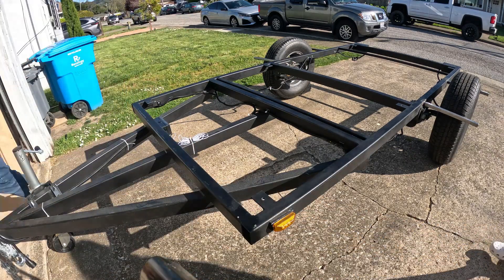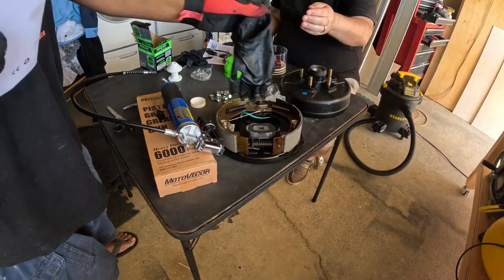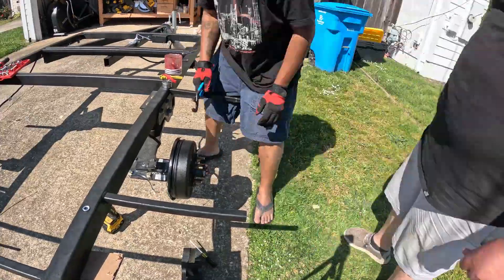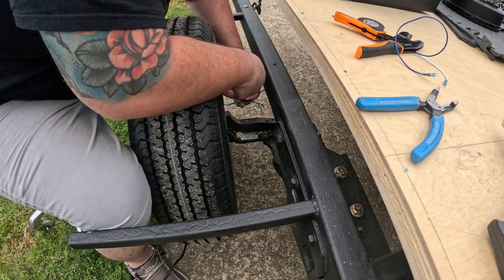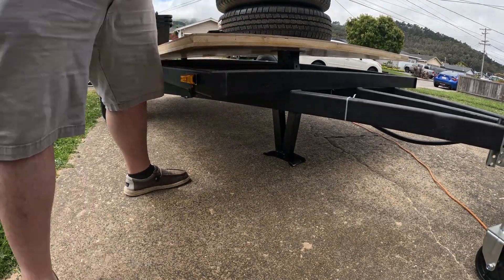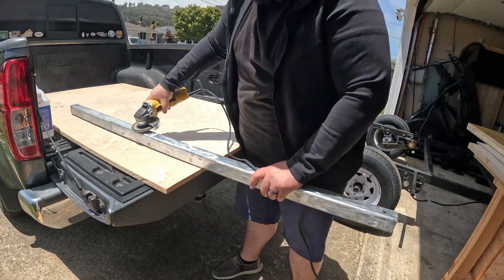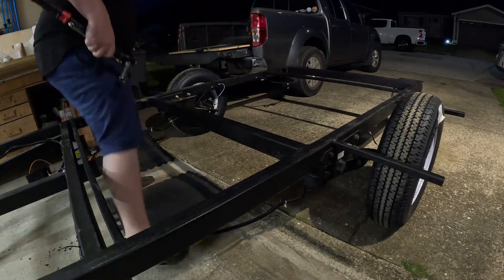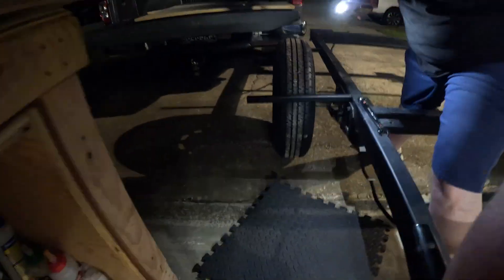DIY Squaredrop camper build - Part 9: Touchups, new brakes/tires, steel covers & suspension support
00:00 Trailer paint touchup
00:44 Remove old tires/brakes Timbren Axle-less Suspension
01:22 Grease up and install new brakes
02:59 Wiring up the brakes
05:25 3x2 Steel tubing cover installation
05:48 Suspension support scuffing and painting
07:59 Install support & cheers

Here's my spreadsheet with the total cost of everything I've spent

TNTT forums (Teardrops n Tiny Travel Trailers), incredible resource for building trailers/campers

Tony Latham's book on building teardrops (the ultimate resource)